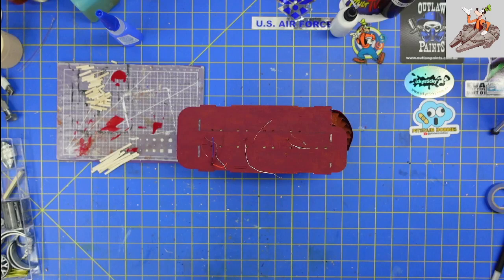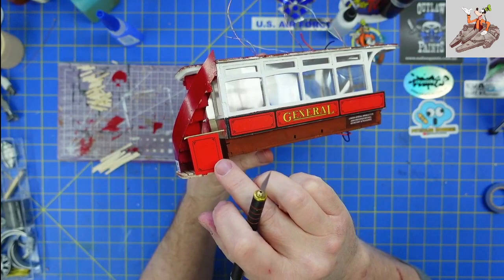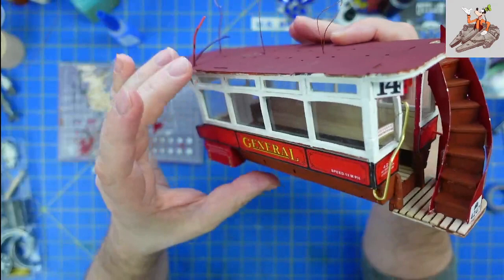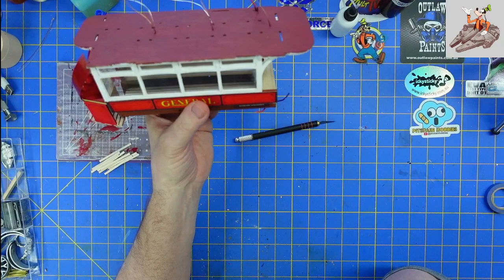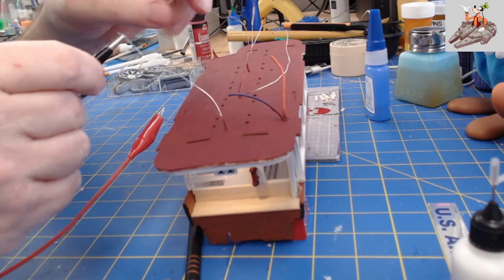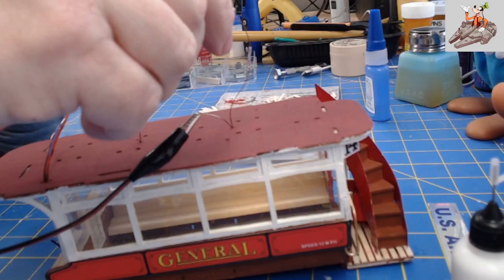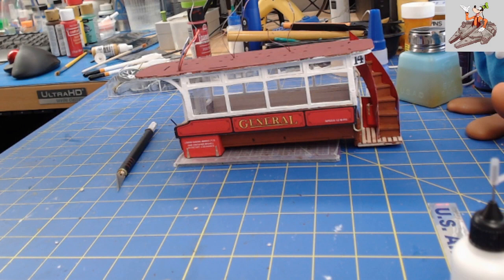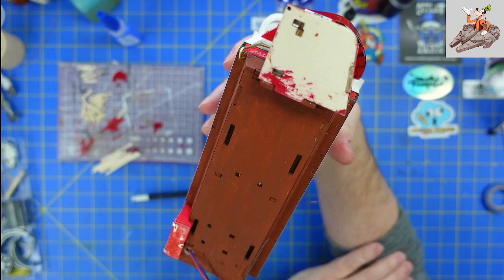OcCre AEC Bus B Type part 4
Welcome to my build of the 1:24 scale AEC Bus B-Type from OcCre.  B-type buses were built in Walthamstow and replaced the previous X-type buses. The B-type had a seating capacity for 34 persons, 16 inside and 18 on the uncovered top deck and is considered to have been the first mass produced bus. The first of these buses began to carry passengers in 1911. By 1913 around 2500 had entered into service.

Disaster!  While working on the bus on the HTM live stream, I crushed the back of it by clamping the ceiling from the first level/floor of the second level to tight.  However, never give up...I have managed to fix it and I think it will work out just fine.

And stop by Hobby Time Modelers on Facebook, You Tube and Discord